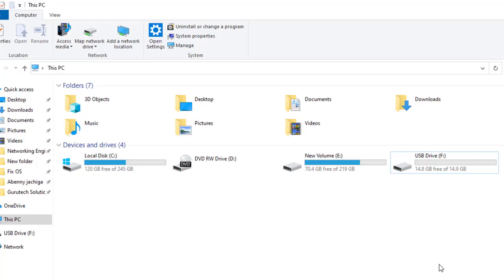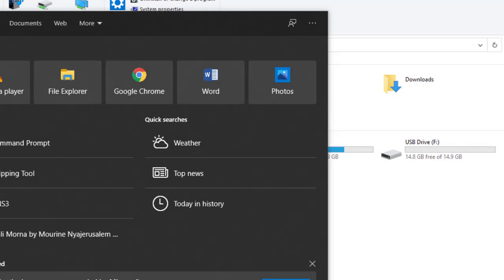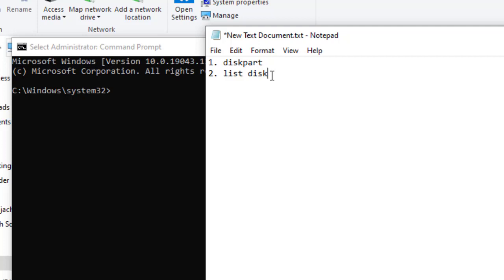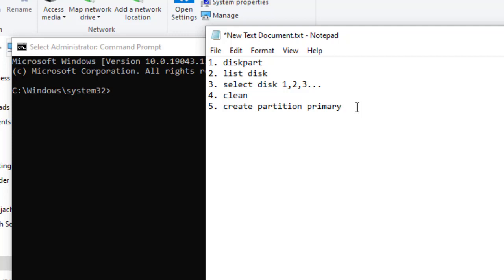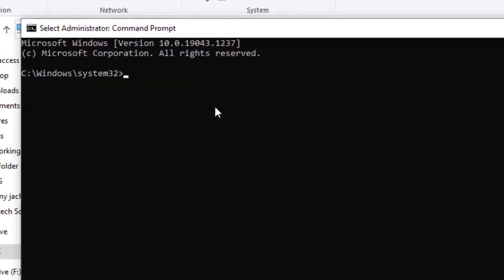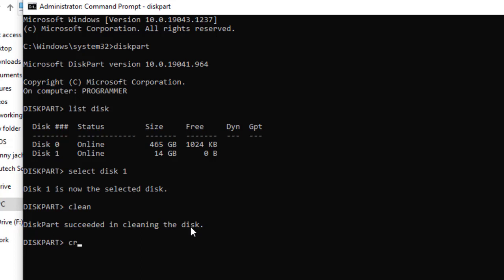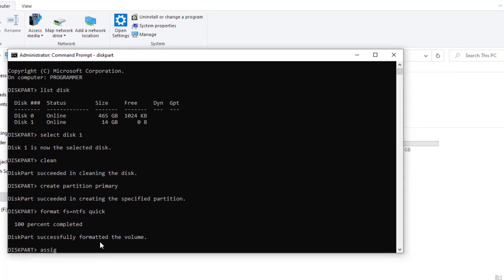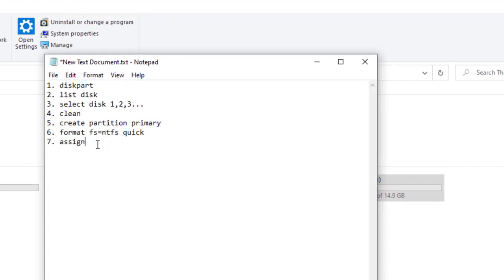FIXED Windows Cannot Format This Drive | How to Format Flash Drive Using CMD | Repair USB by CMD